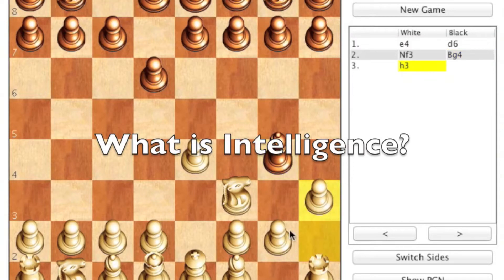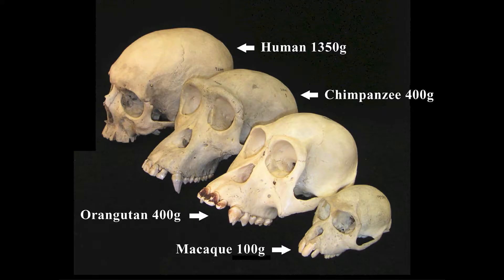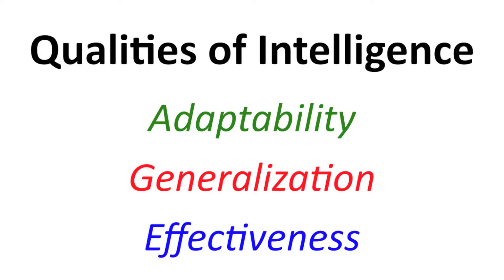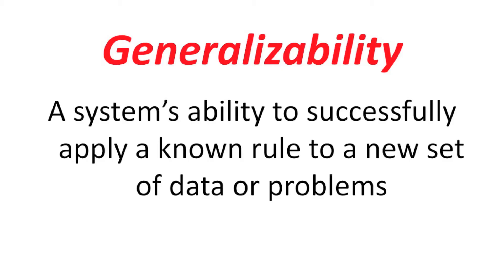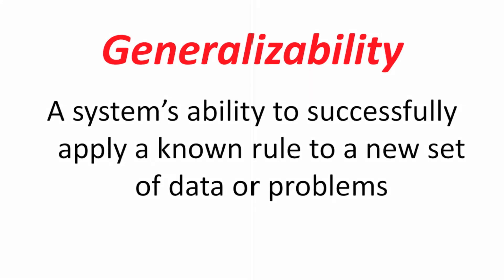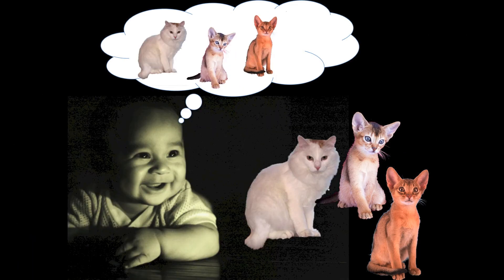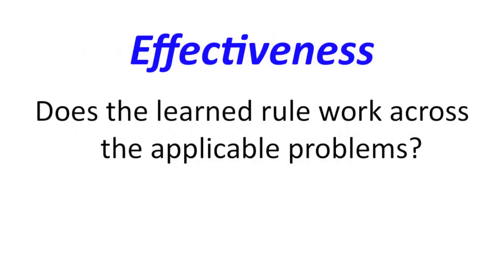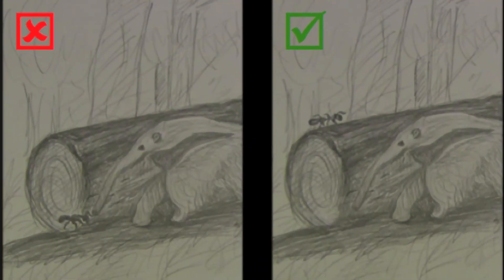What is Intelligence? Part 1: Defining a Basis for Intelligence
What is Intelligence? In this six part series we will explore thresholds for basic and human level intelligence, discuss philosophy and computation, and even play a few video games to help define what intelligence exactly is.

Part 1 describes the three key qualities that underlie minimum thresholds of intelligence: adaptability, generalizability, and effectiveness.